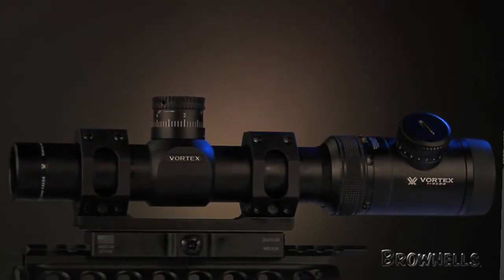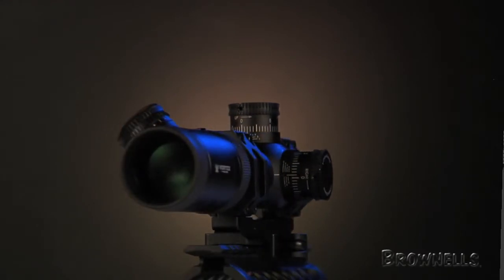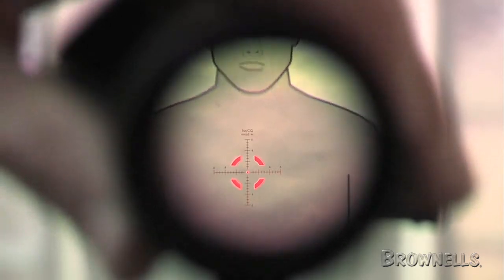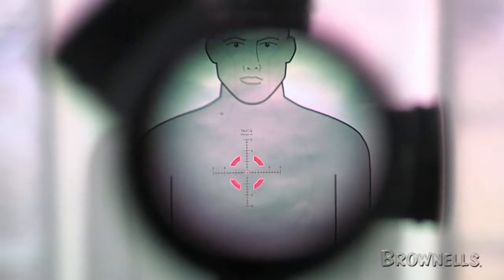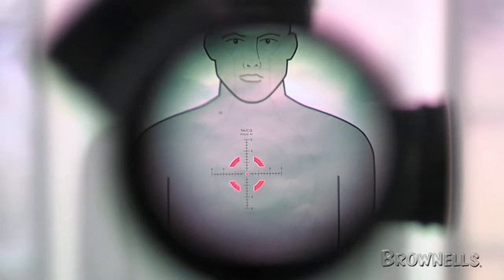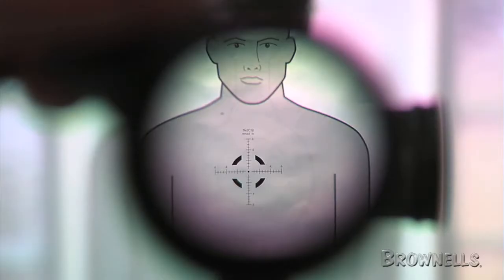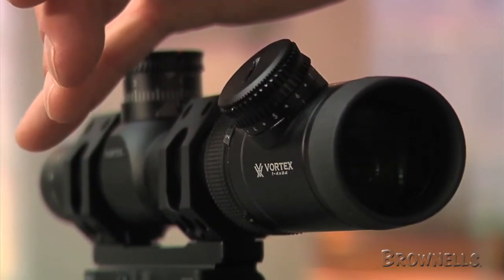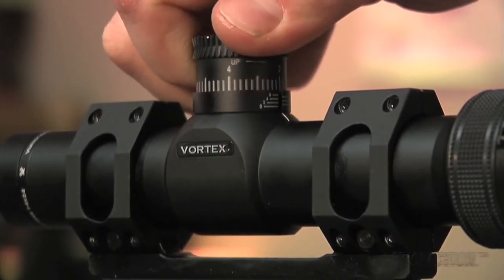Brownells - Viper 1-4x24 PST Rifle Scope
This video showcases the Viper 1-4x24 PST Rifle Scope by Vortex Optics.